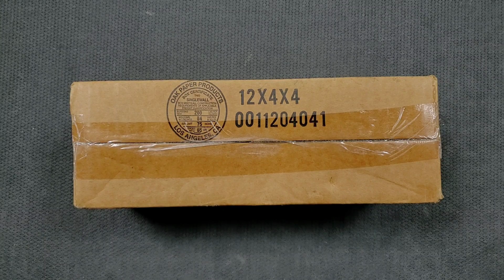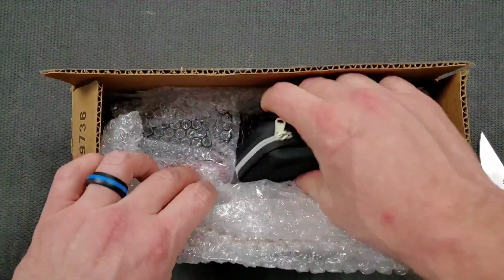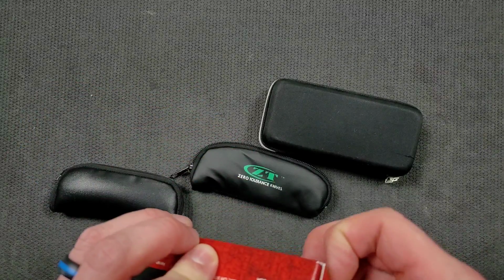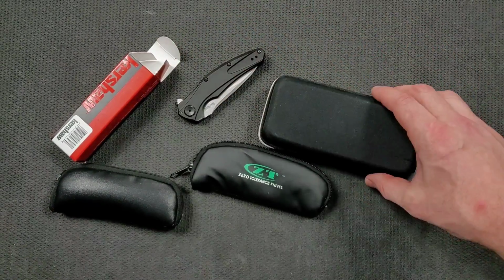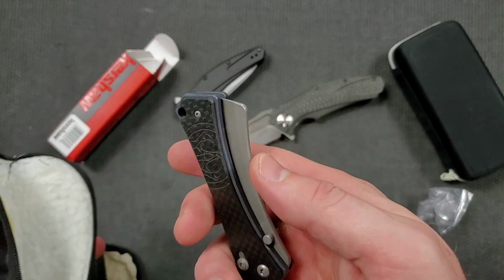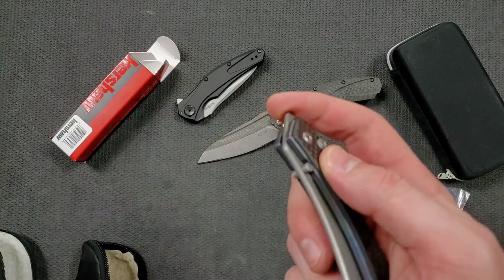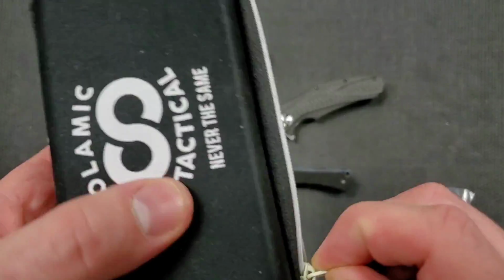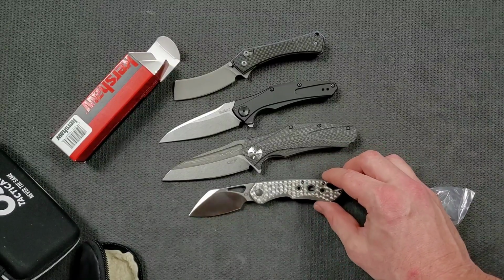Unboxing a ZT 0777 with a COMPOSITE Blade and 3 MORE AMAZING KNIVES!